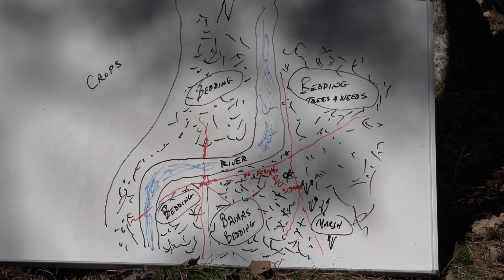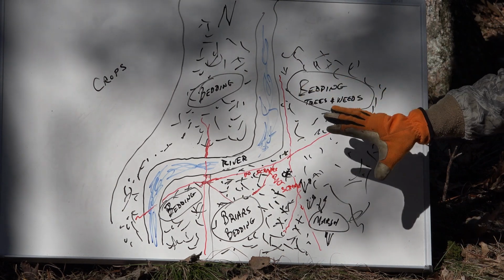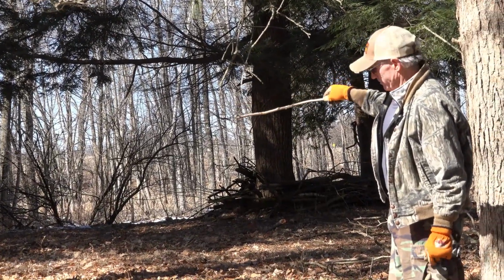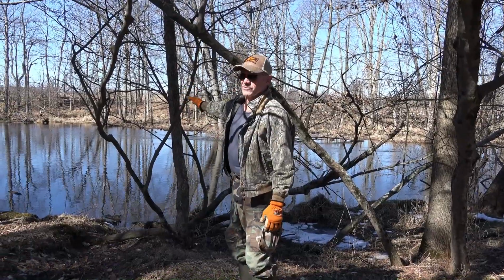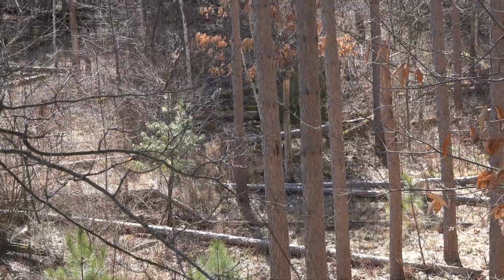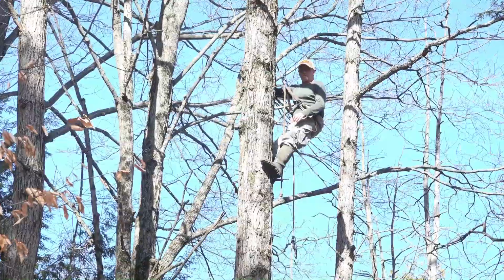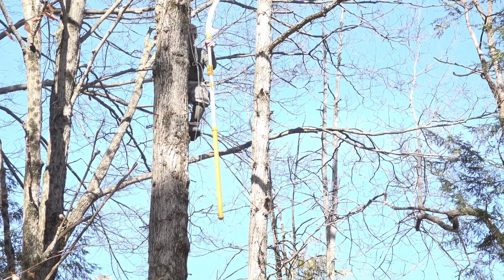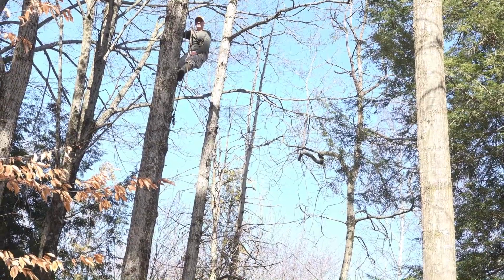45. Showing terrain features, river crossing, security cover, extension saw, scrape area and oaks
This video is of John 30 foot up a tall white oak and from on the ground, showing and explaining; differing terrain types of security cover, trimming new growth branches from shooting lanes for the upcoming season, shallow areas in rivers being used as major deer crossing routes, a primary scrape area and why, different entry and exit routes for morning and evening hunts from the same tree, tacks used as markers, easily moving around the tree in his Eberhart Signature Saddle on a ring of steps and  a few small rubs and a scrape,